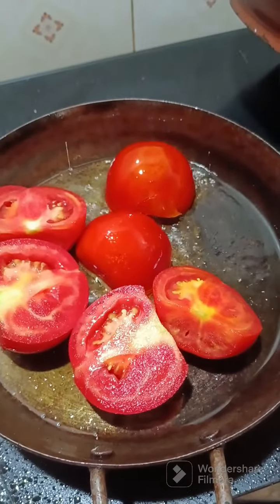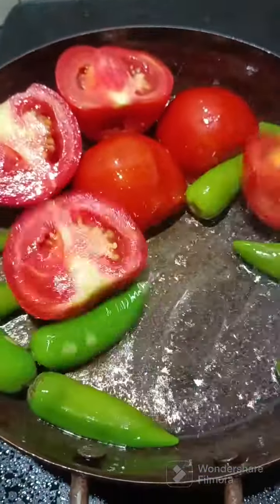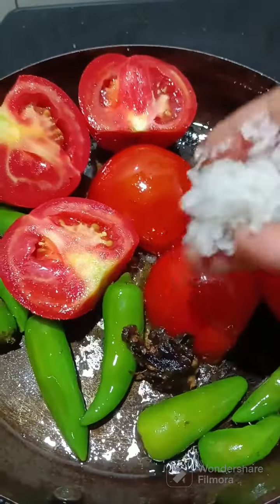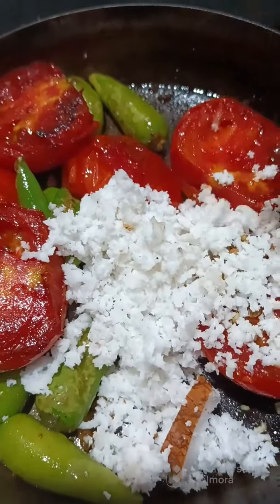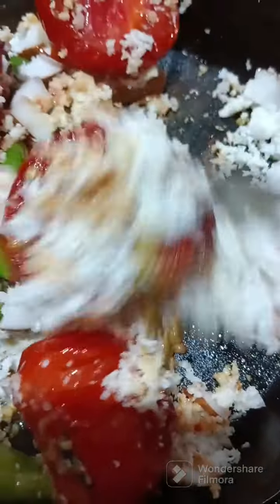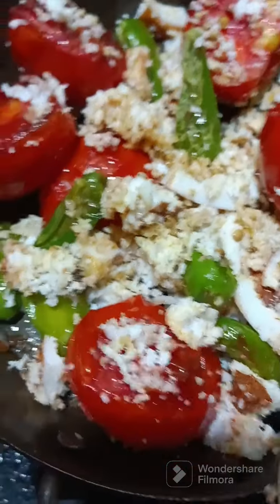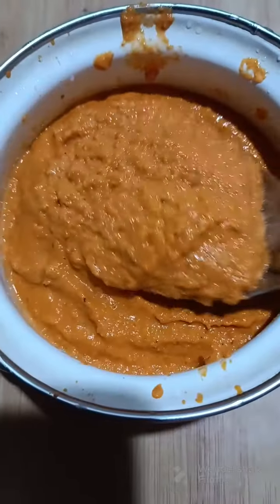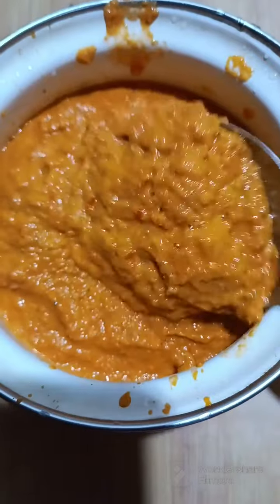இட்லி , தோசை, வடைக்கு ஏத்த சட்னிங்க மிளகாய் தூள் , வெங்காயம் எதுவும் இல்லை..